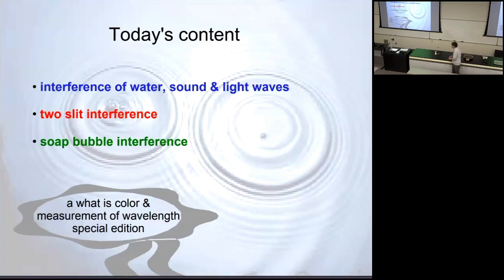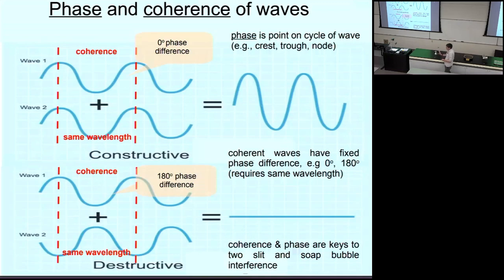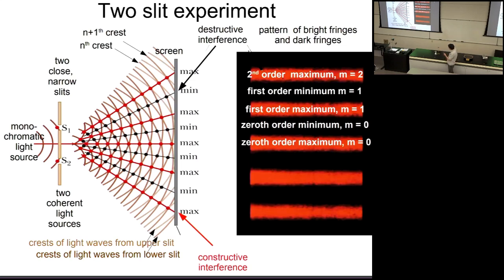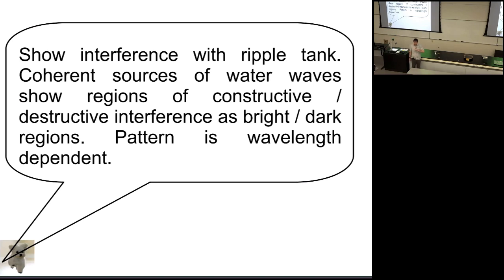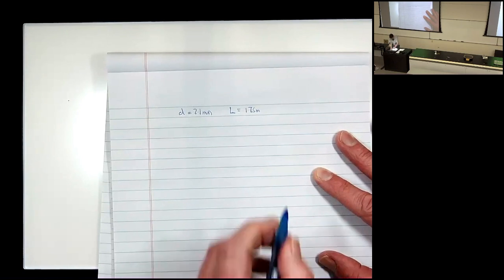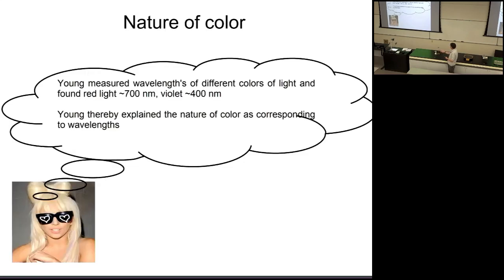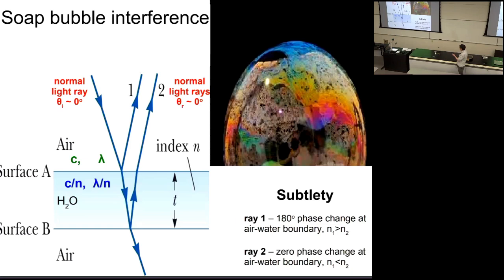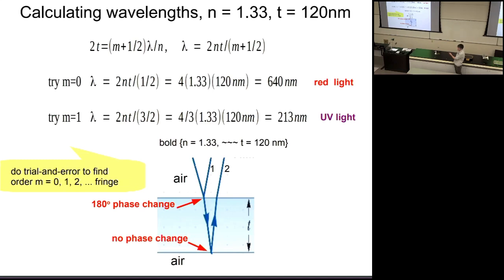General Physics, Spring 2024, Lecture 20 - interference of light and nature of color